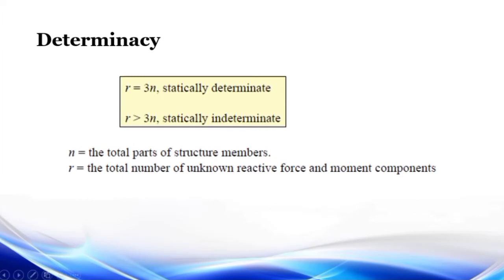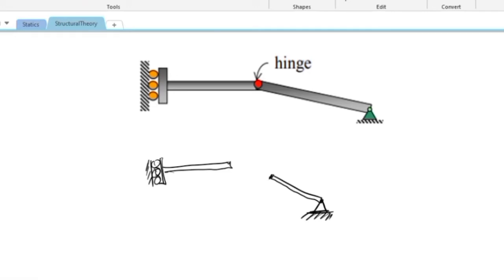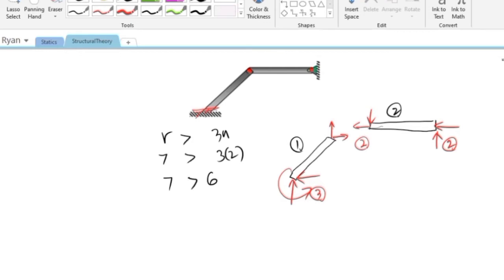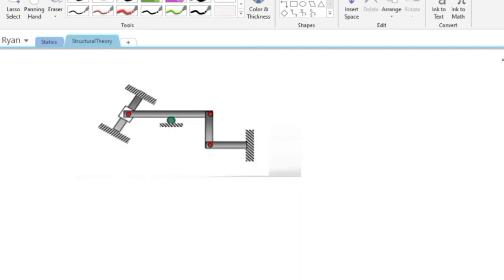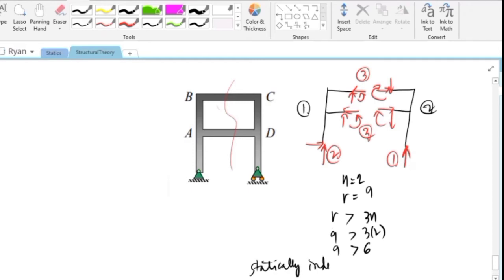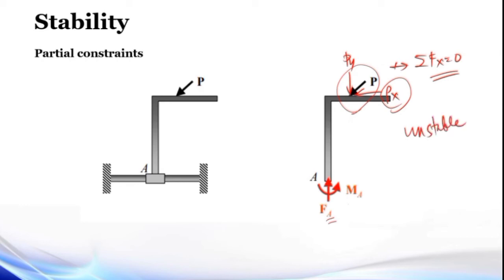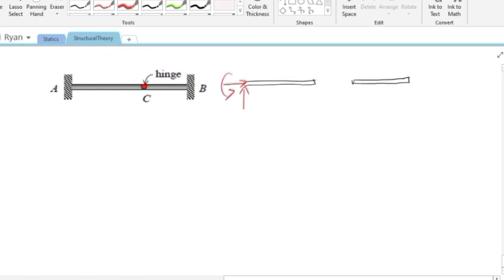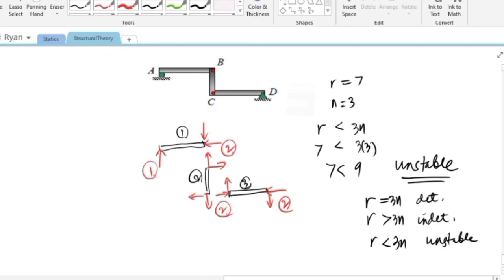Determinacy and Stability of Structures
This topic is under the Structural Theory: Analysis of Statically Determinate Structures